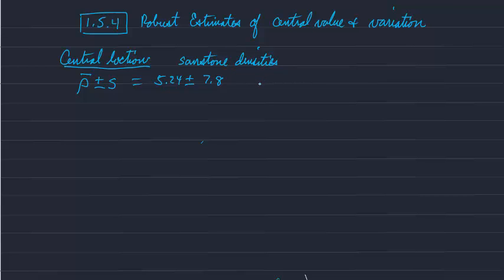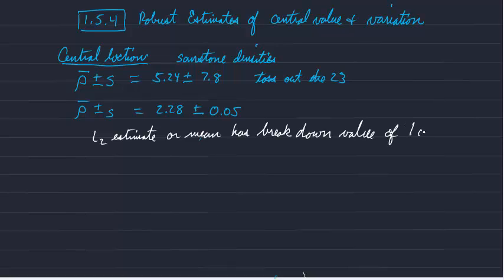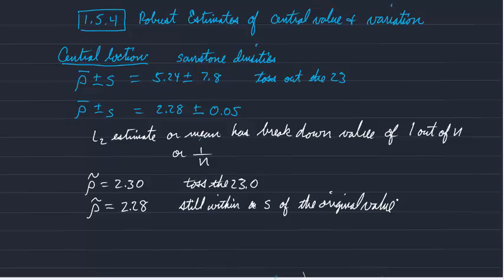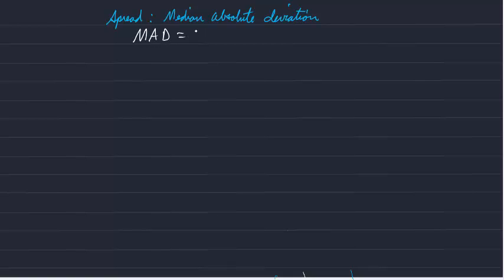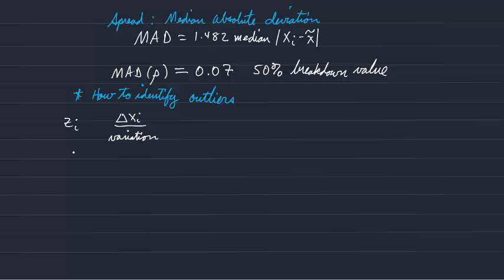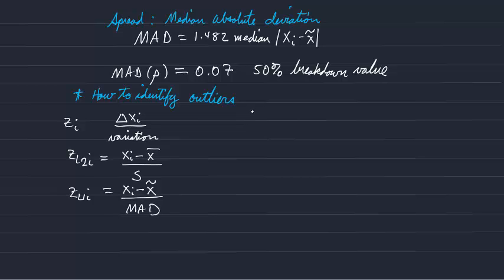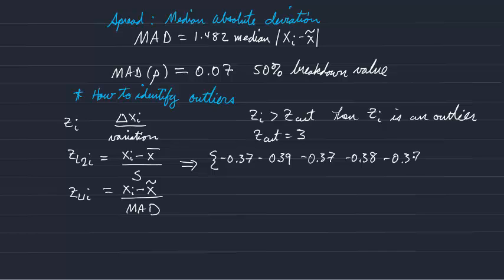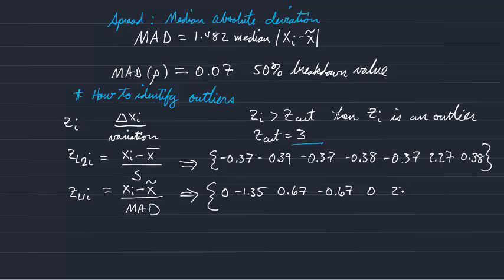ERTH413/613: Statistics 3- Robust Estimates